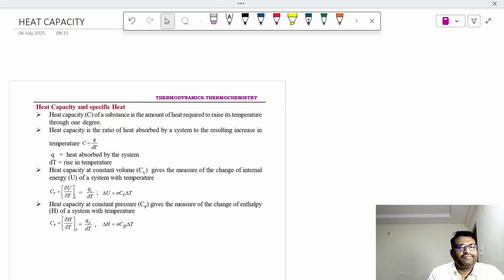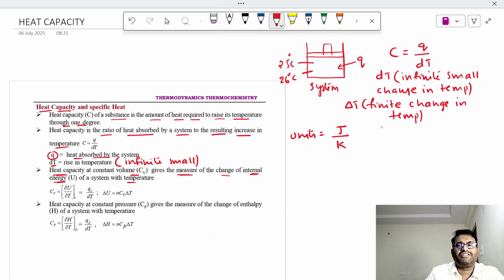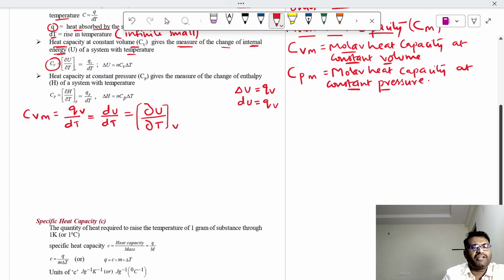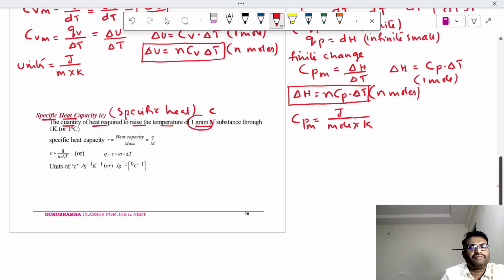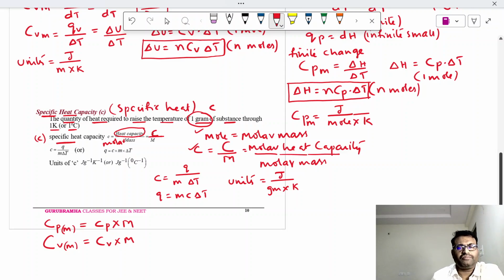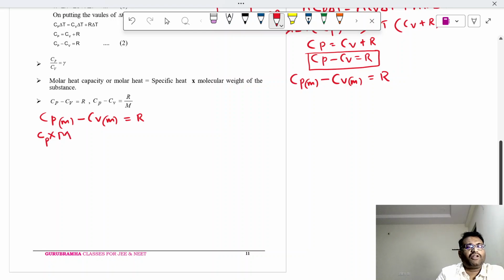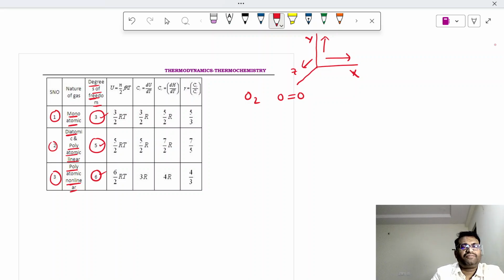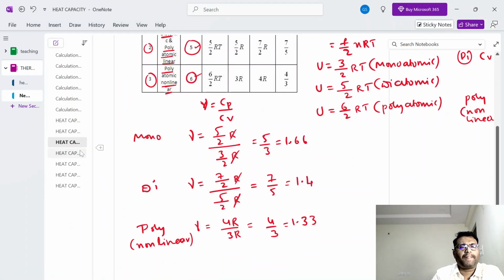HEAT CAPACITY -Thermodynamics-CHEMISTRY